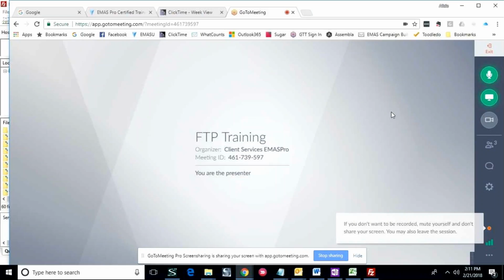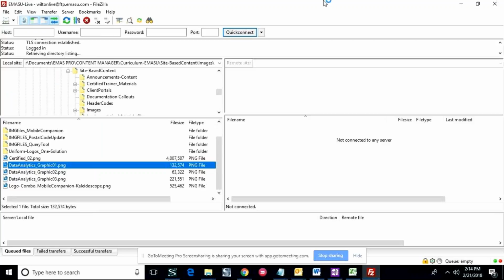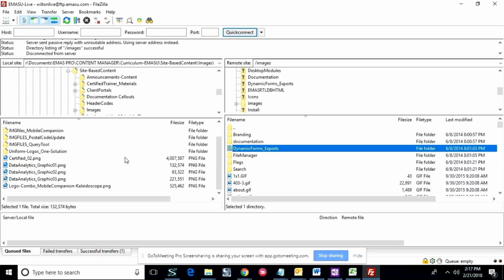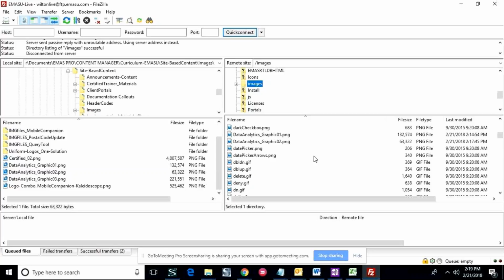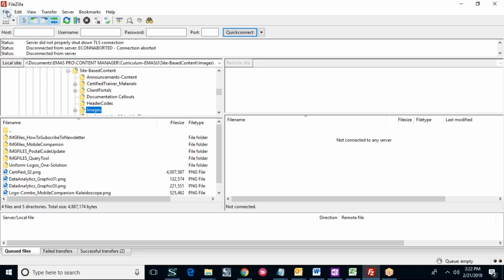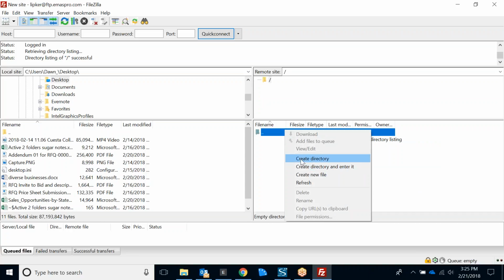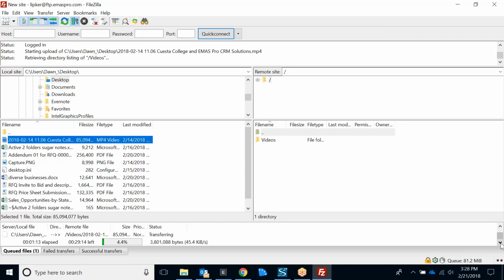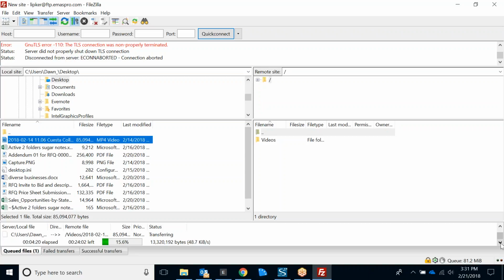EMAS Pro Internal Staff Training: Managing files via FTP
How to use FTP applications such as Filezilla
(EMAS Pro Internal Staff Only)